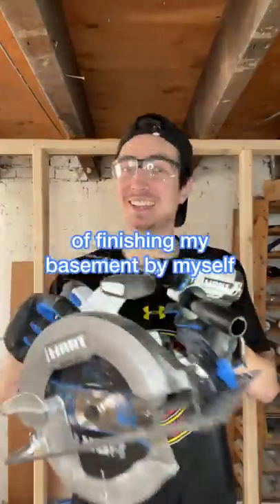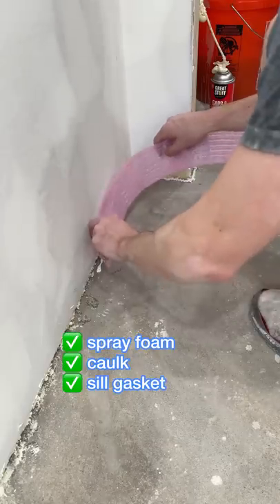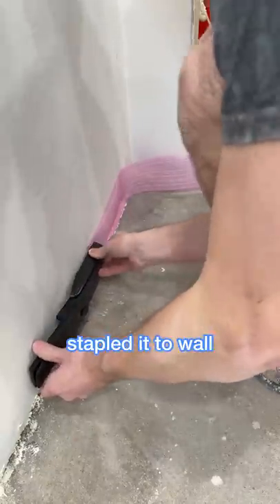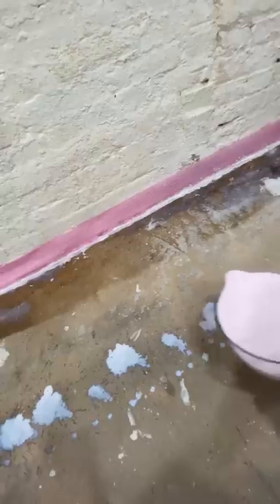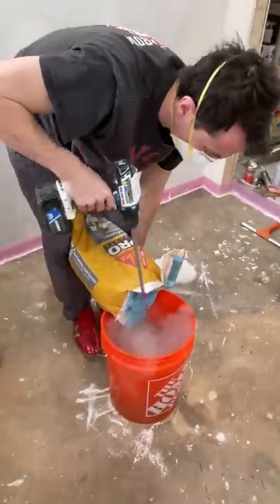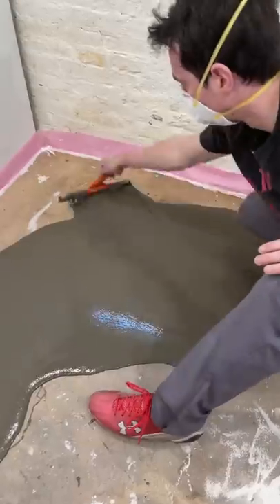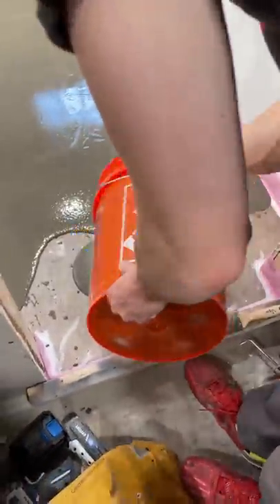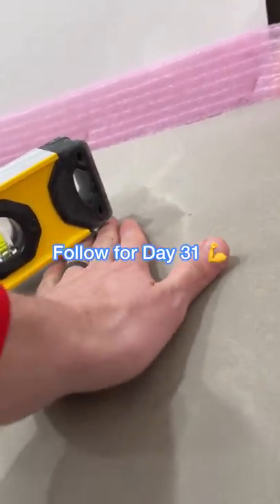DAY 30 | Finish Basement by Myself 💪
Attempting to renovate & finish my basement in my fixer upper home DIY style & without any prior experience. Most of this I've never done before and have just been watching YouTube videos to teach myself. I'm not a contractor, but I'm willing to learn and tackle my home renovation one project at a time!